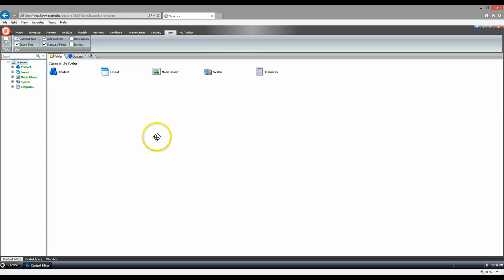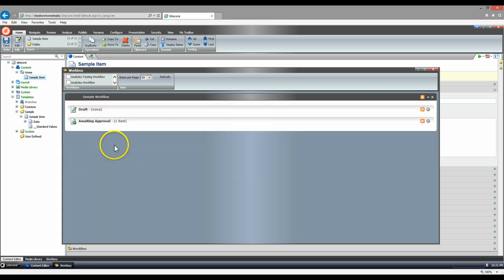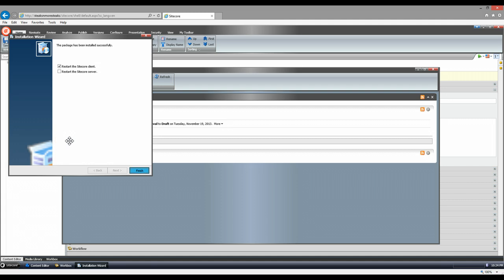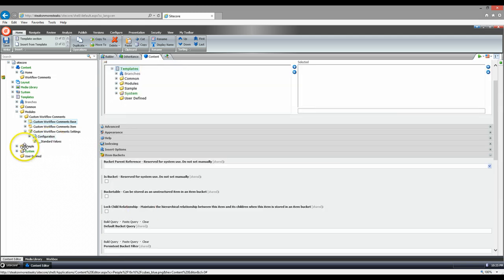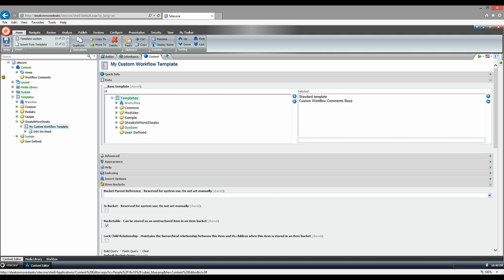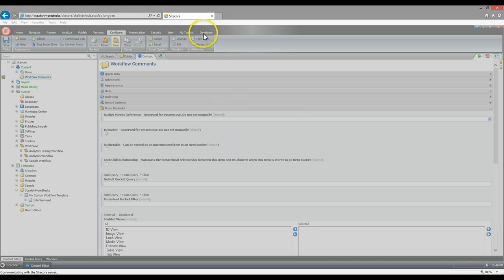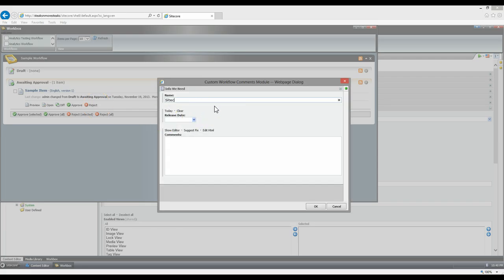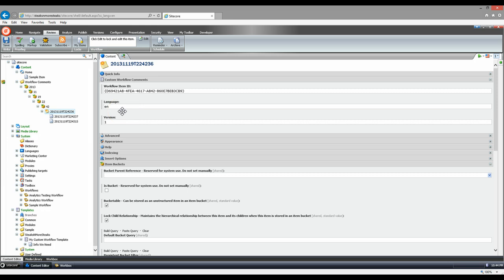Custom Workflow Comments Module - CWC for Sitecore7 - Demo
CWC (Custom Workflow Comments) module allows you to create an item template per workflow to store additional information during the workflow process of an item. When an item is processed in the workflow a dynamic form will render the fields defined in the custom template. The values entered will be store in an Item Bucket.